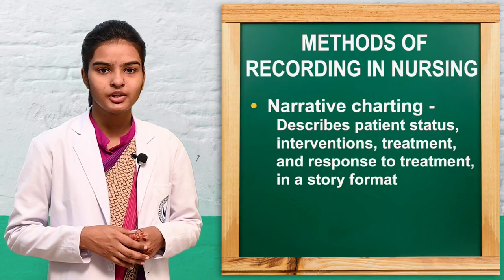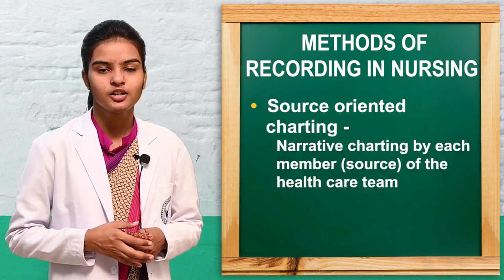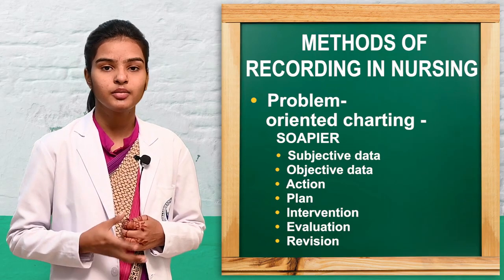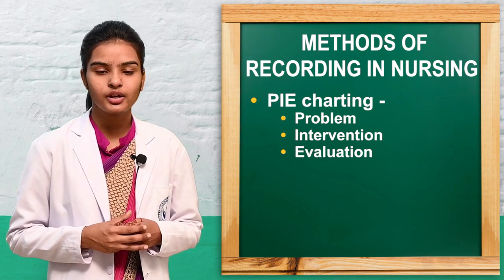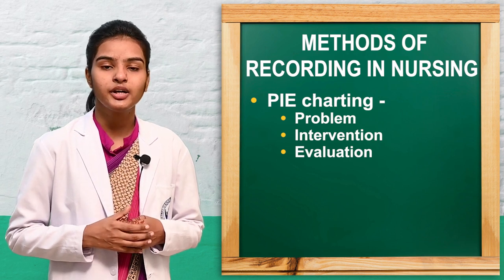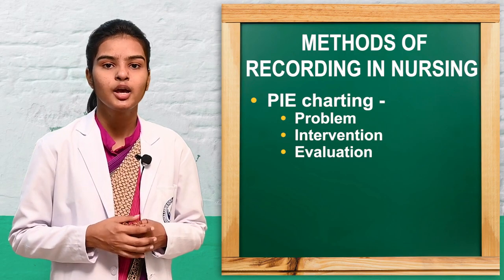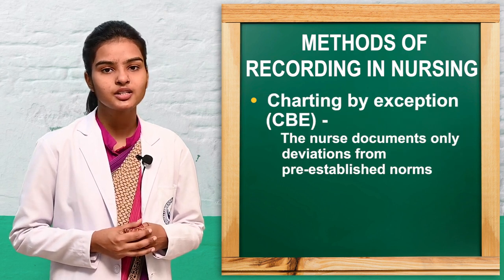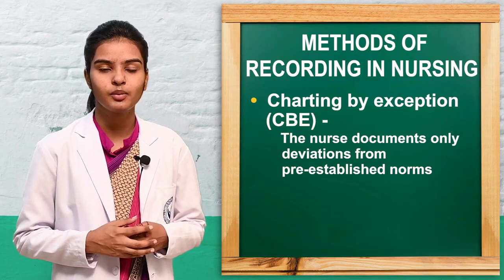How to keep records I Methods of Recording in Nursing I BSc 1st year I Foundation of Nursing